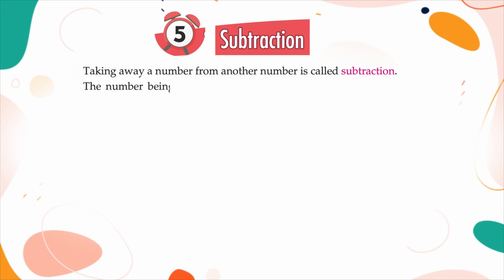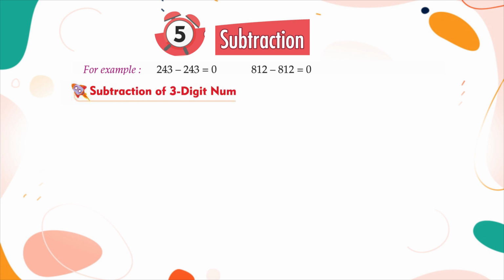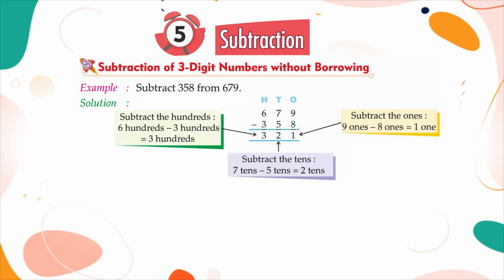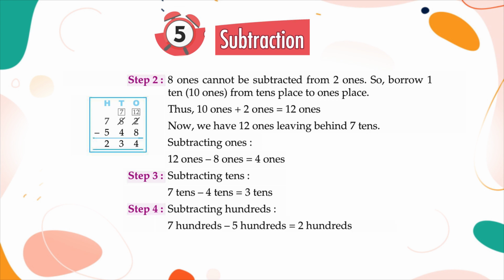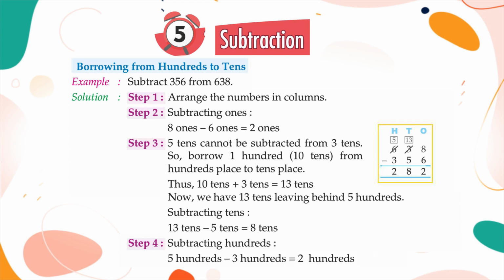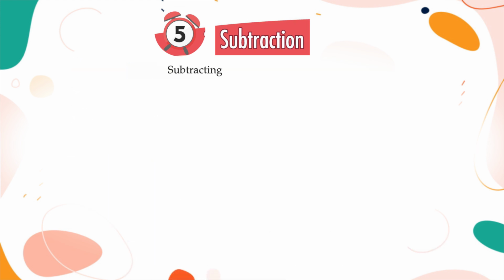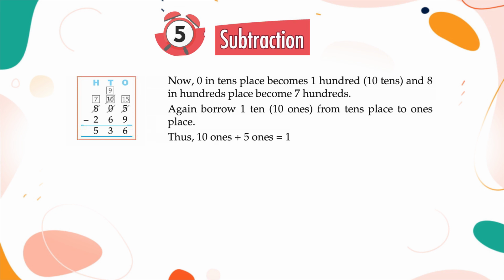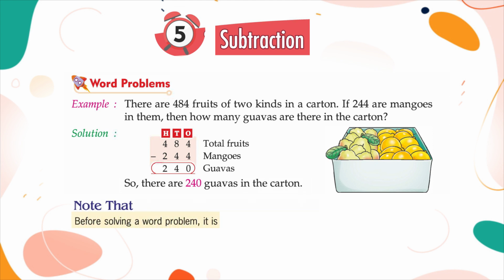Genius Gems Books Maths Class 2 Chapter 5